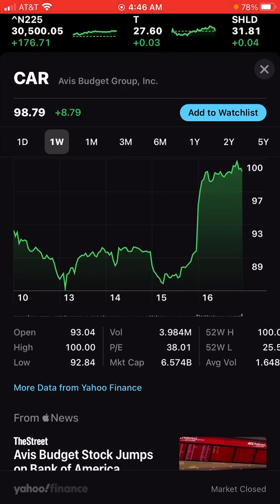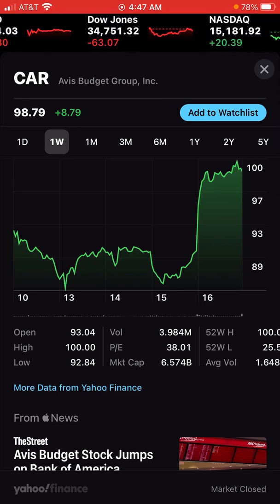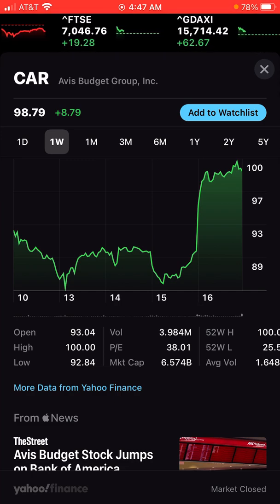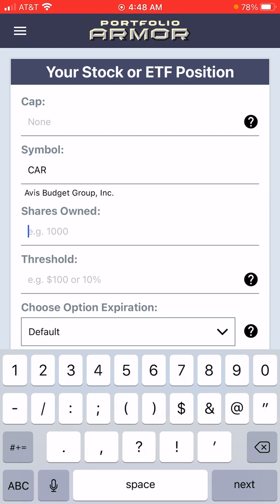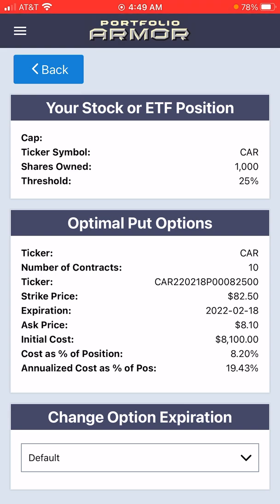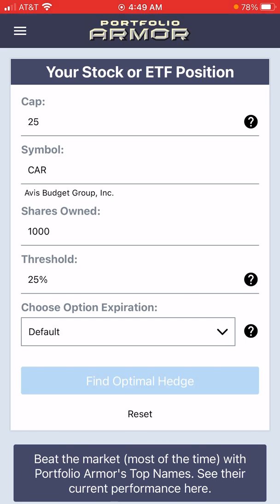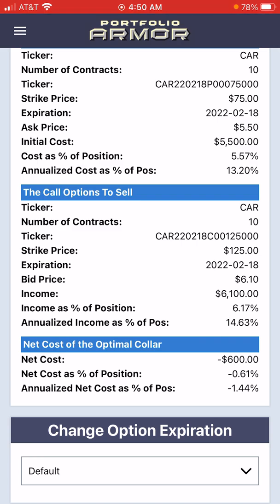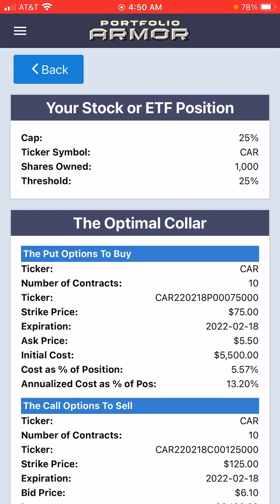An Airbag For Avis Longs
Avis got a buy recommendation from Bank of America on Thursday and was also one of our top ten names. There’s a chance, though, that we and BofA will end up being wrong about Avis, or the market will move against us. In that event, here are a couple of ways of hedging it. We scan for those hedges using our iPhone app (which is available

One minor correction to the video: Avis shares closed up 9.77% on Thursday. The +8.79 shown in the chart was the dollar move.